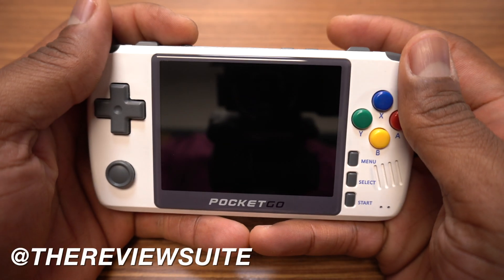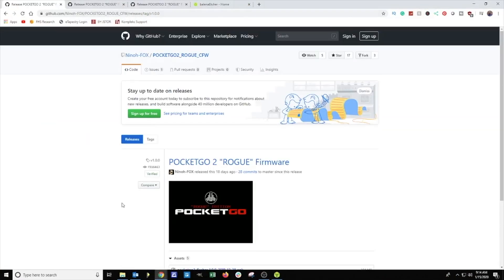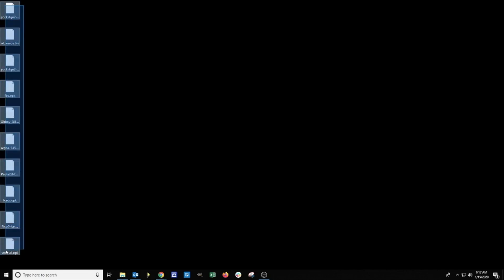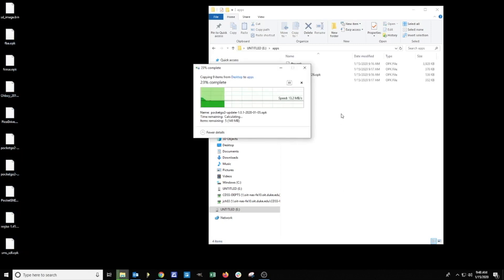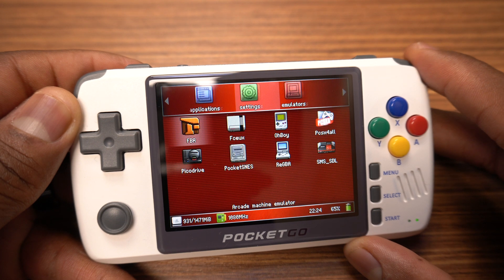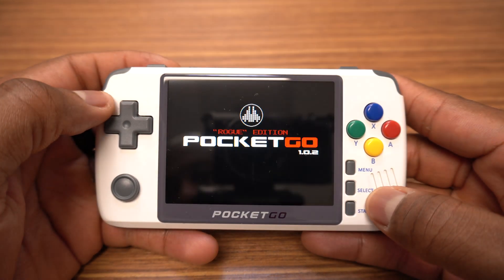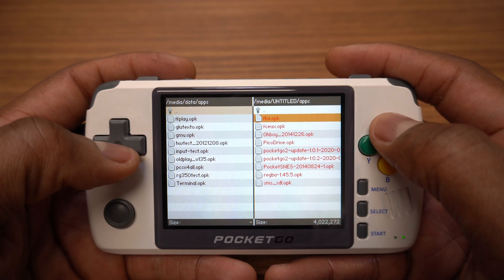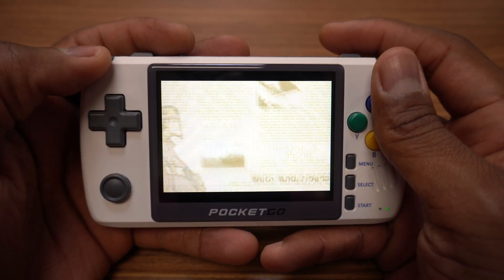How To Install ROGUE CFW on THE NEW POCKET GO V1 & Emulators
Sandisk Micro SD Card 2 Pack
RG 350
Original Pocket Go

_My Gear_

Mics
- Interview Mic
- Rode Wireless Go